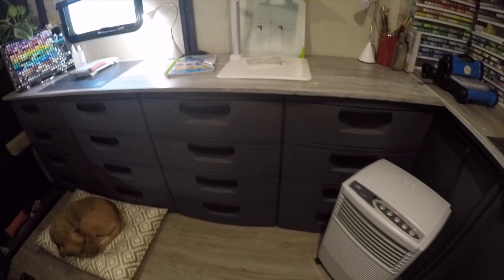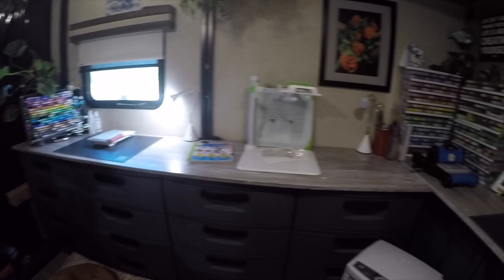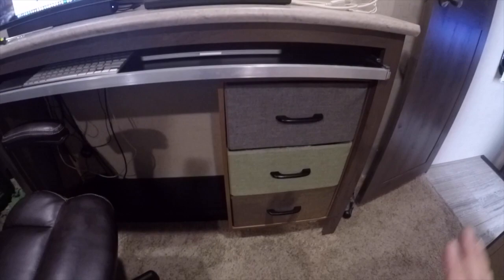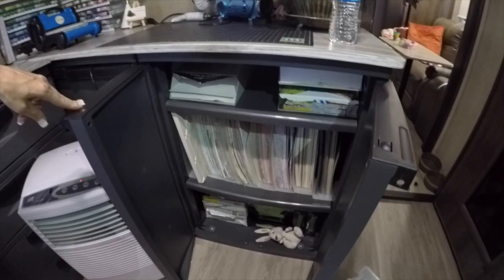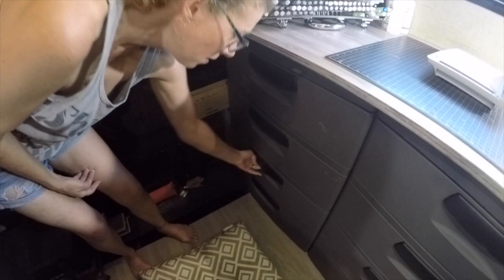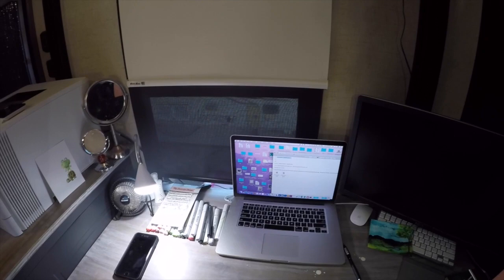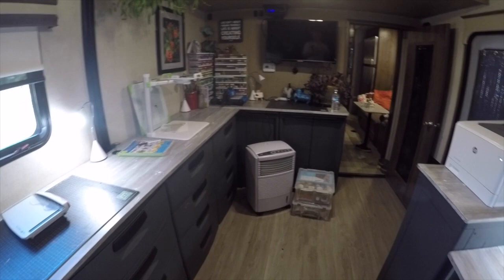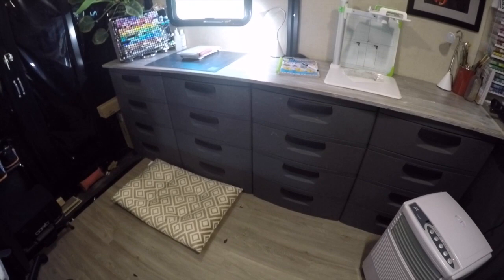RV Fulltime Living | Art Studio Reveal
We conquered electrical & solar, we conquered installing a washer and dryer. Now we conquer that utilitarian RV Toy Hauler garage; transforming it into an art studio for the wife.

Products featured in the video:

Tonic Studios Main Caddy

Tonic Studios Double Pocket Caddy (Requires Main Caddy)

Sterilite Two Door Cabinet (find it at walmart as well)

Sterilite Four Drawer Storage (find it at walmart as well)

Household Essentials 3 Drawer Dresser / Nightstand

Looking to leave suburban life, to leave the known the static for something else. Will we end up full time RV living in our 34ft travel trailer or will we buy another house and start the cycle all over again. Will we end up boon docking or living off grid or will we end up in an RV park. Maybe we make even greater life style changes. Maybe we never leave where we are at. Journey with us while we go through this process of reevaluating our life style.

We pay our respect to the pioneers that inspired us to make the leap from campers to full timers: Nomadic Fanatic, Gone with the Wynns, Chris & G, Less Junk More Journey, and The Depreys.

RV Exodus is a participant in the Amazon Services LLC Associates Program, an affiliate advertising program designed to provide a means for sites to earn advertising fees by advertising and linking to Amazon.com.